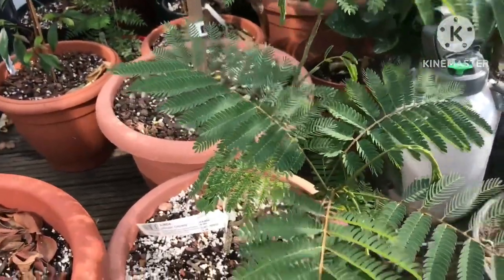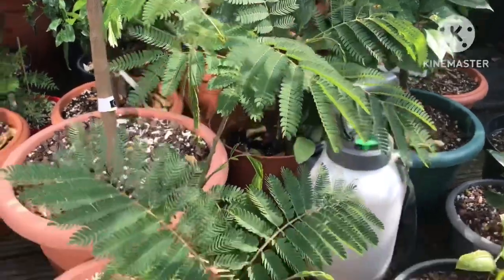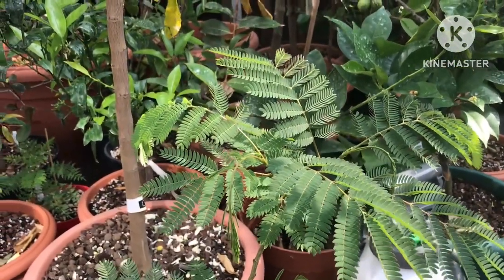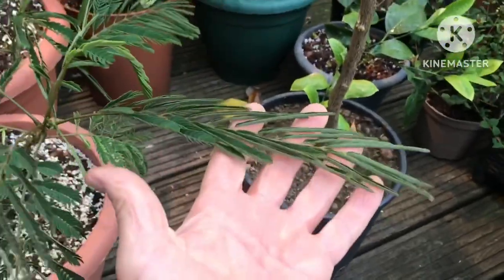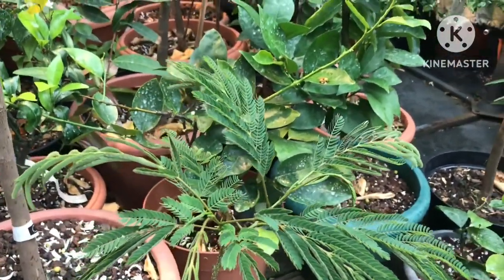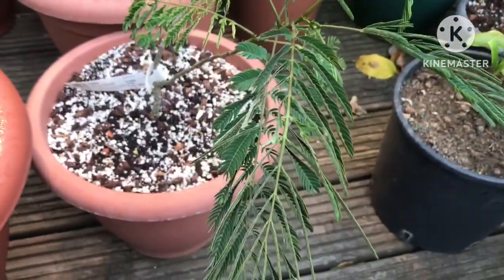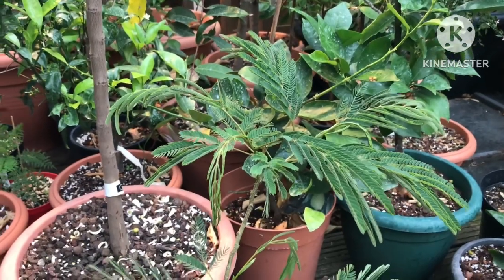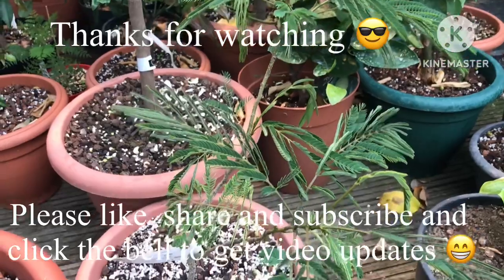Some plants show big leaf changes between day and night, this one is Albizia Julibrissin